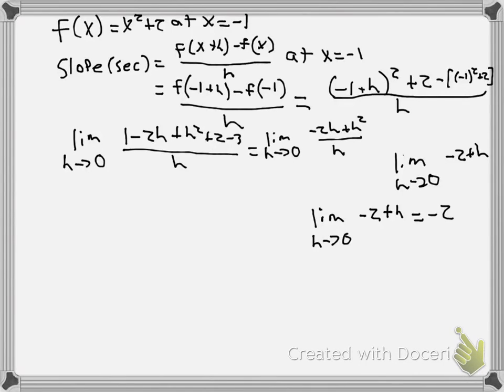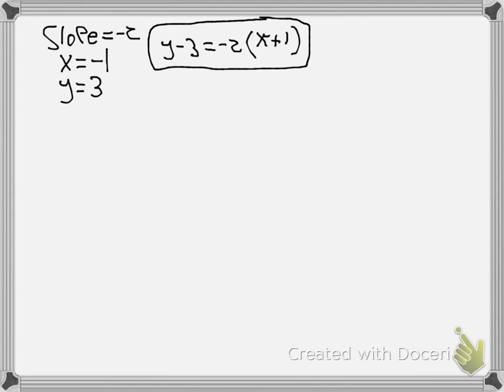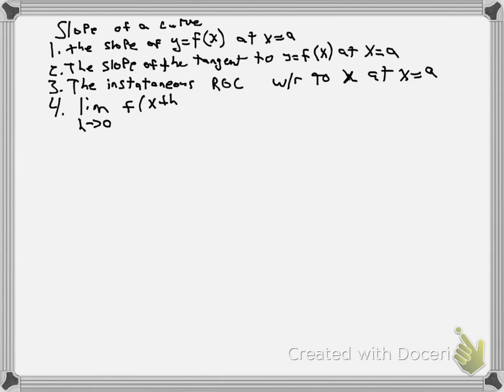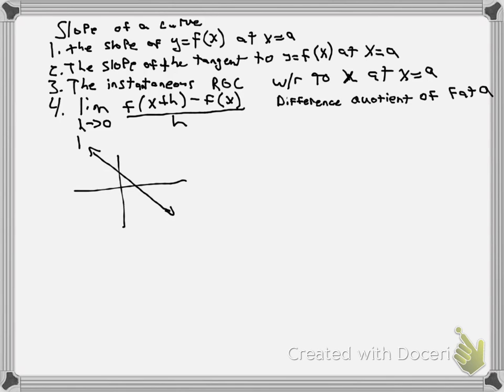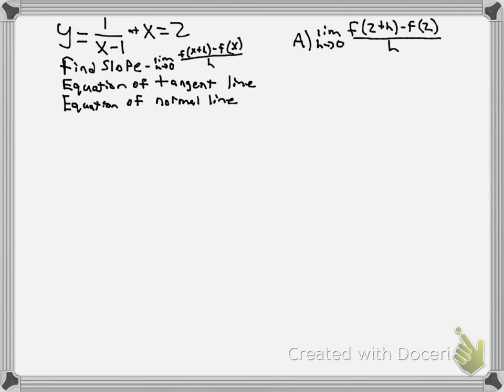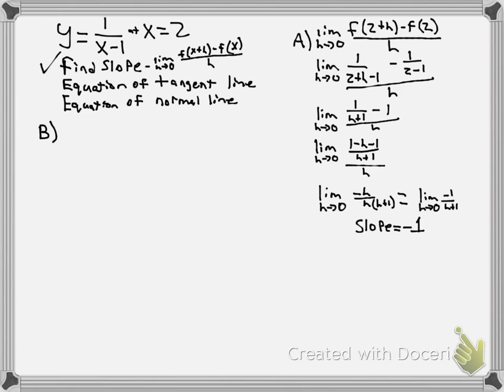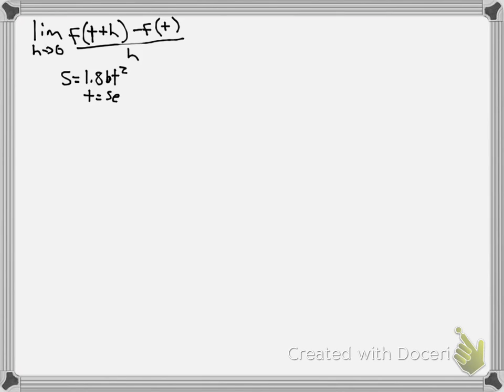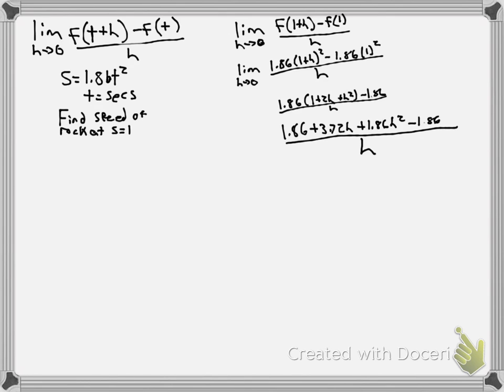Stultz Calculus - 09-09-16